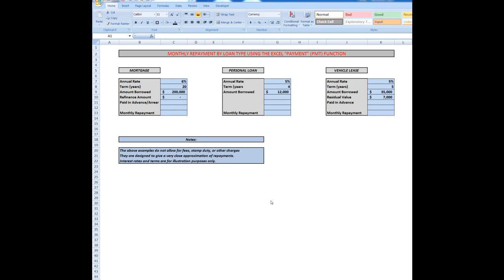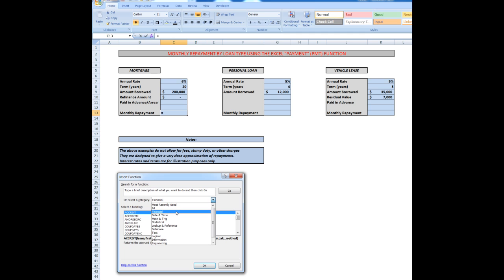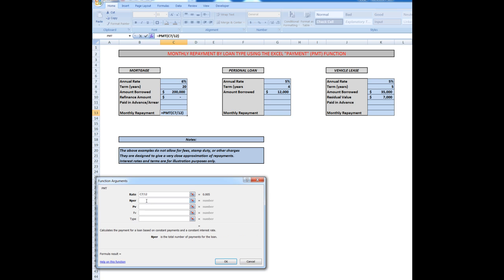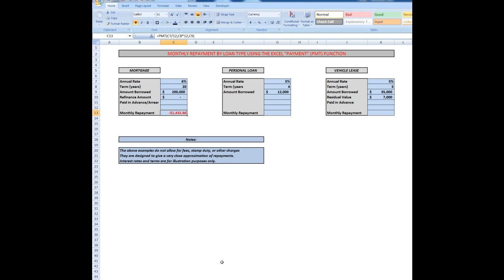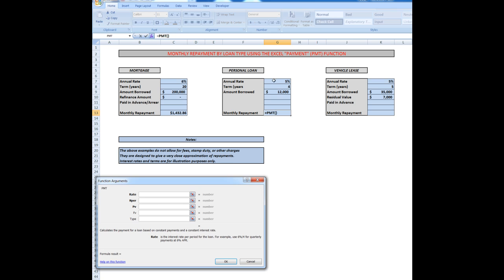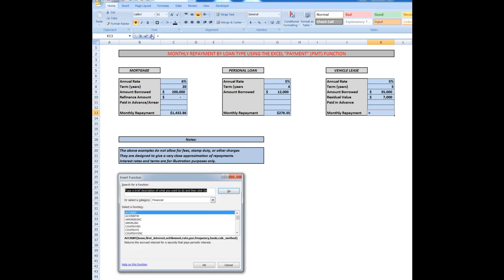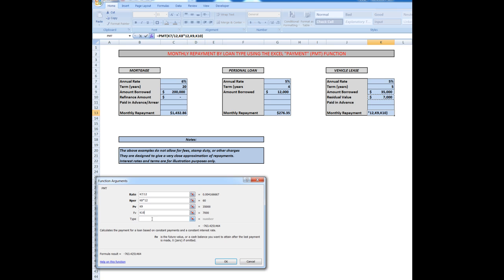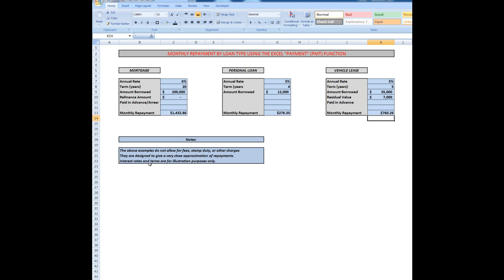The Excel Payment Function. Three examples - mortgage, personal loan and leasing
Make sure your lender is not "playing games" ..you can check what you SHOULD be paying
After you create the formula, just change the cell contents to see another payment.
BEST VIEWED IN HIGH RESOLUTION, FULL SCREEN